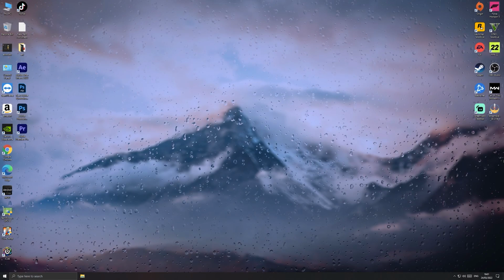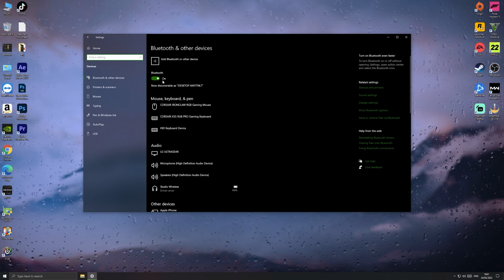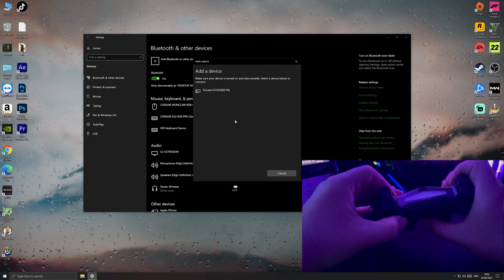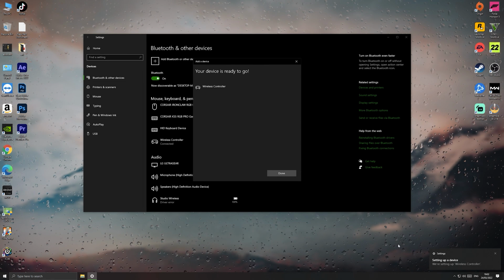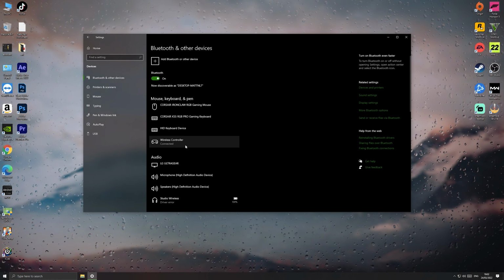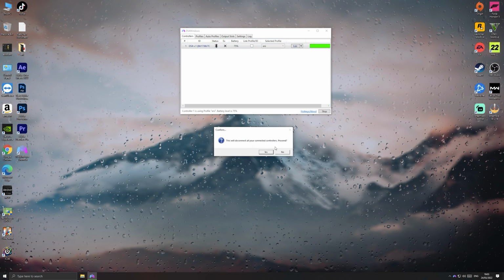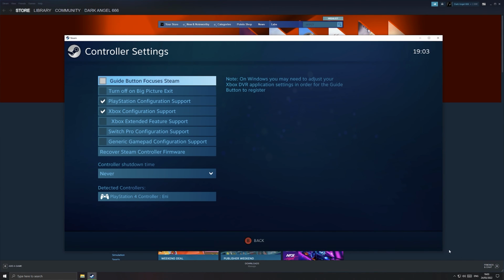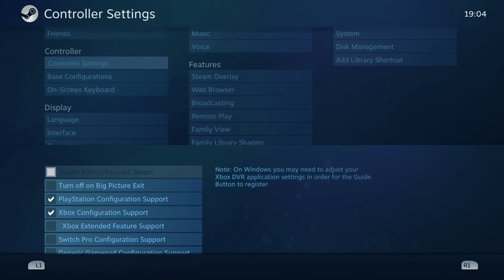Easy PS4 Controller to PC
Hello Guys , This is how you can use ds4 windows to use a PlayStation controller like a Xbox controller . How to Connect your PS4 Controller to your Windows 10 or 11 PC and use it to play games using DS4 Windows.

How to Connect PS4 Controller to PC with DS4 Windows - 2022 Update
Updated for 2022 with the latest information on how to Setup your PS4 Controller with drivers so you can play games on your Windows PC. Along with basic information on how to change your controller key bindings, lightbar color, and more!